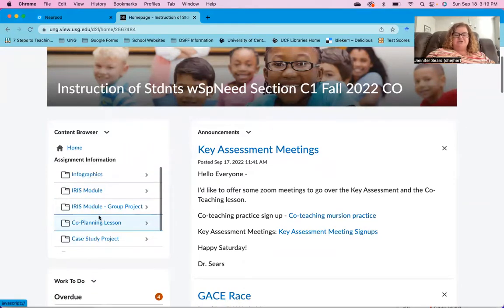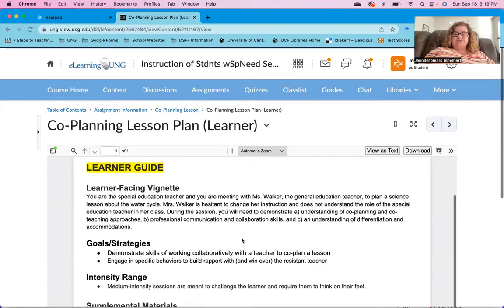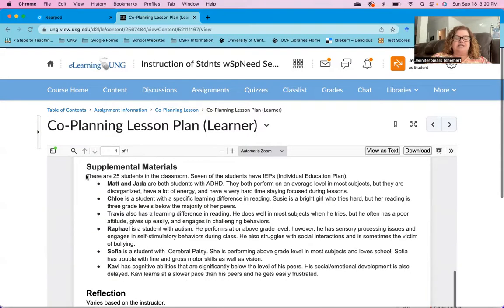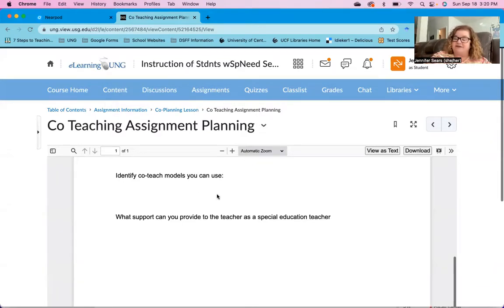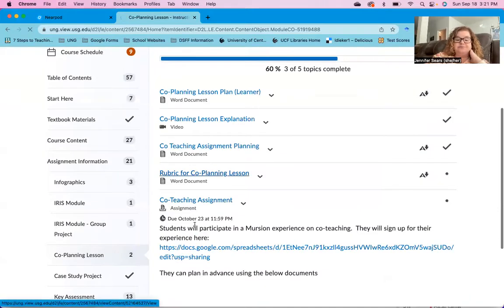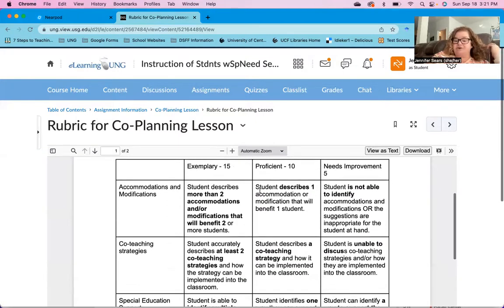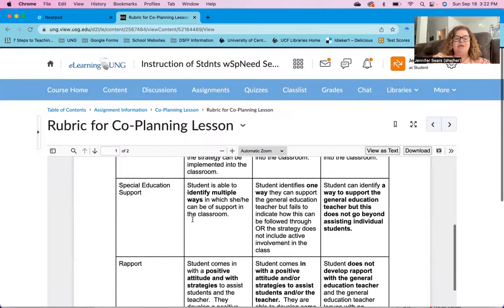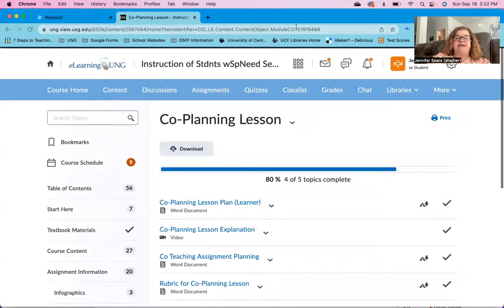Co-Planning Assignment Video